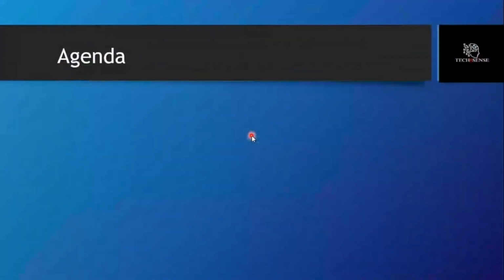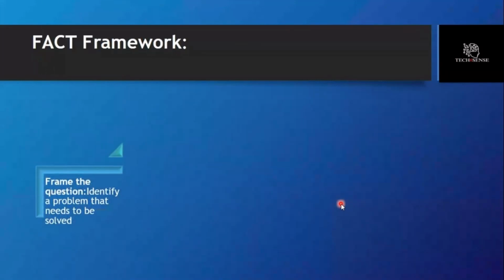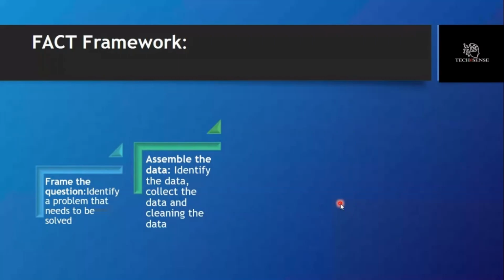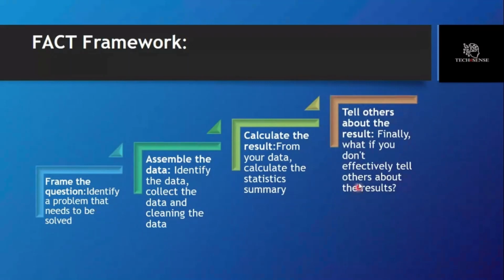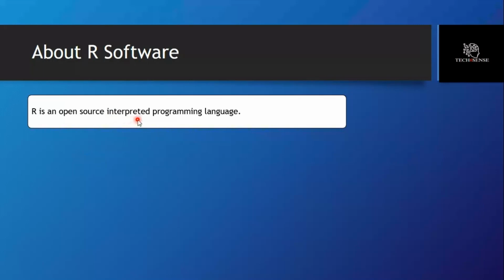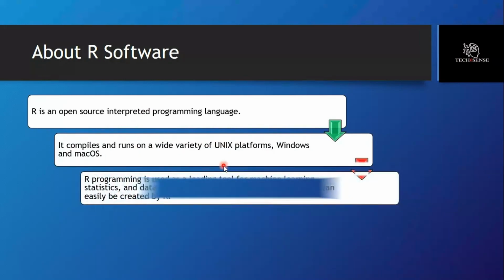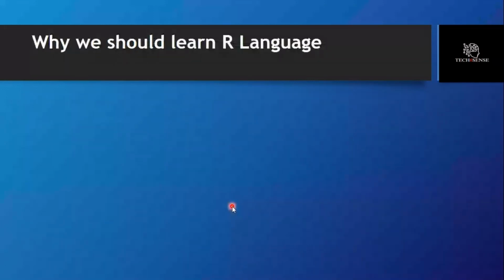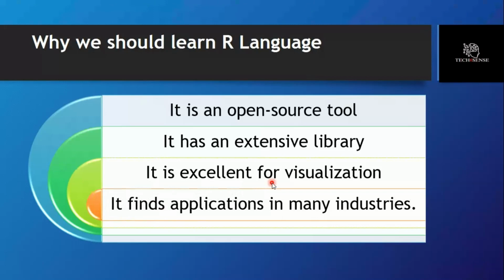Introduction To R software | Why we learn R Programming | What is business Analytics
Topic discussed
1. Why we learn R Programing
2. What is business analytics
3. About R software